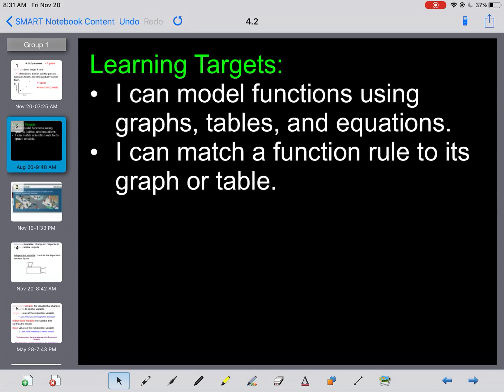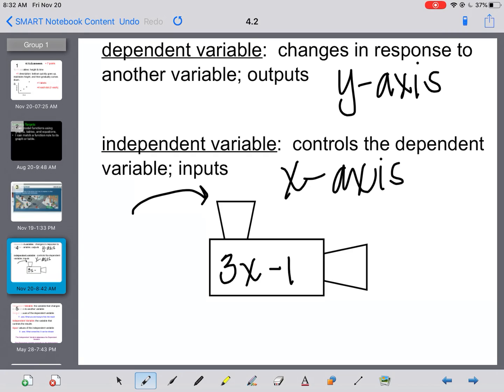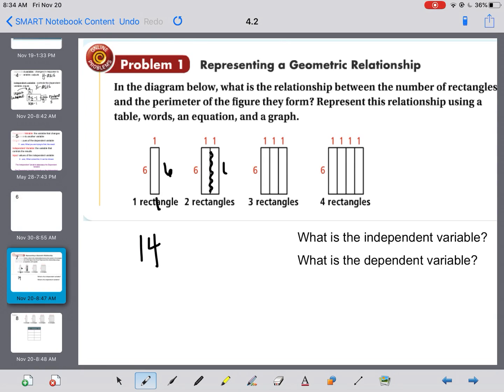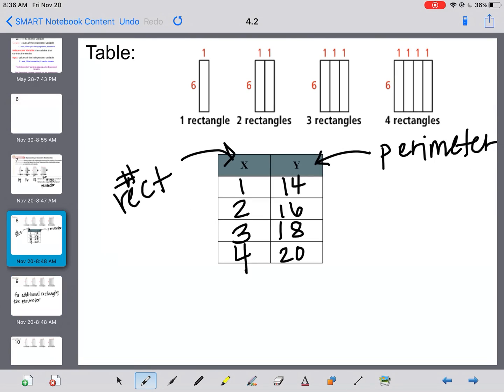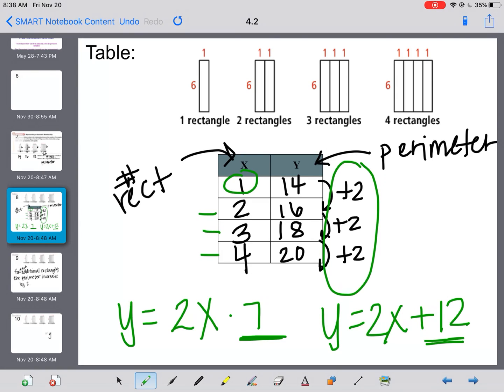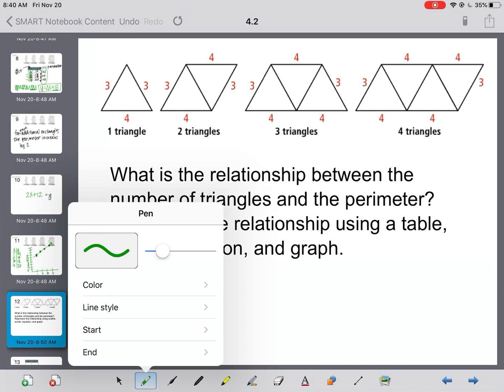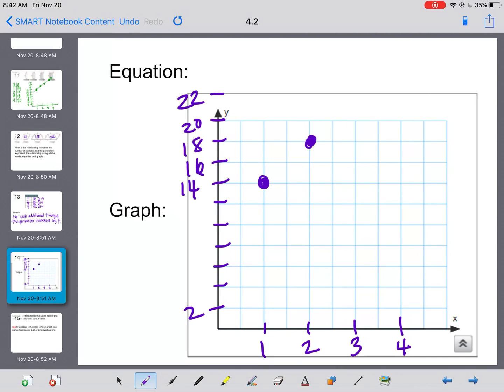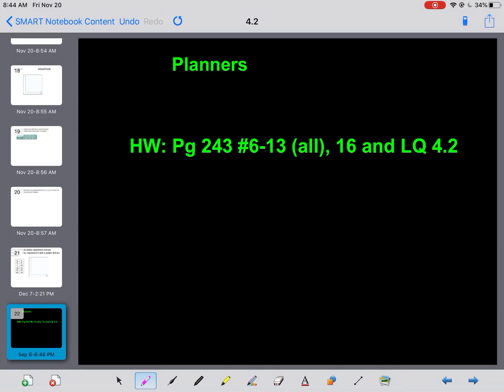4.2 (part 1) Patterns & Linear Functions